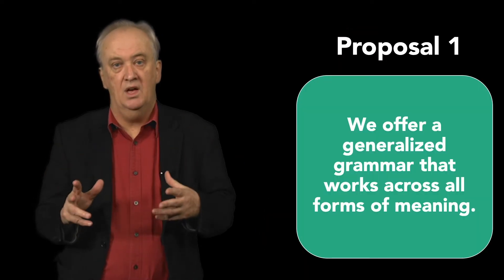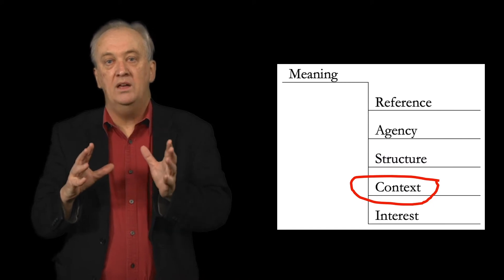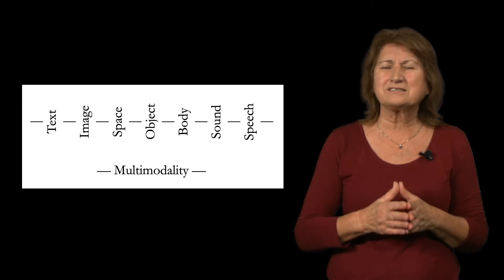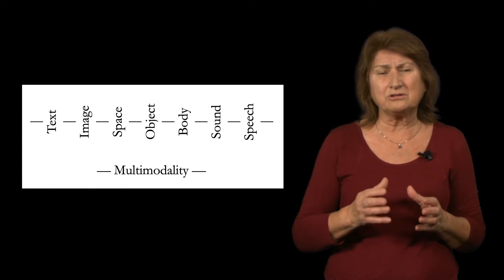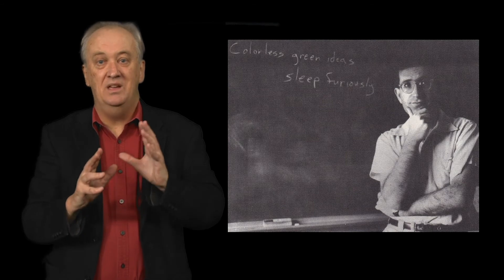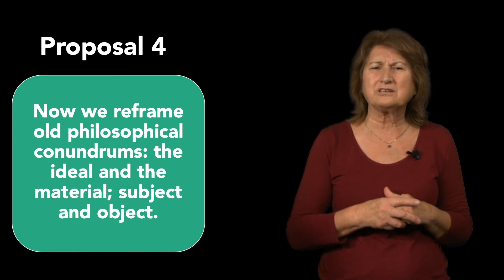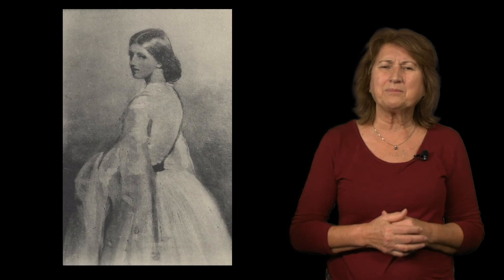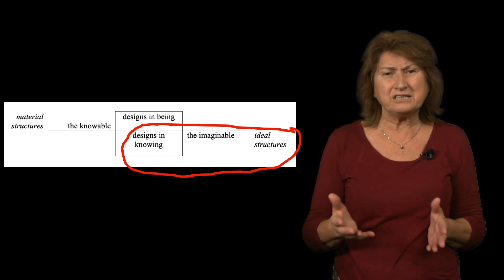What's New about Transpositional Grammar